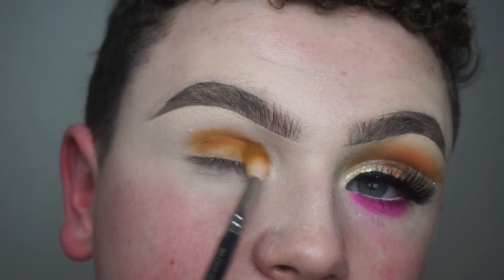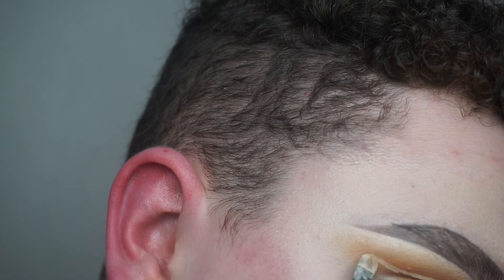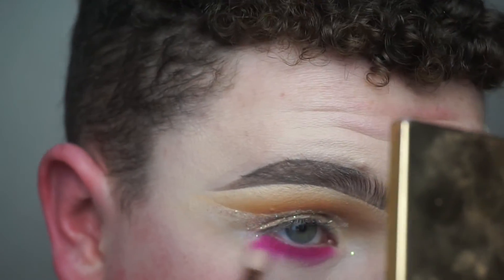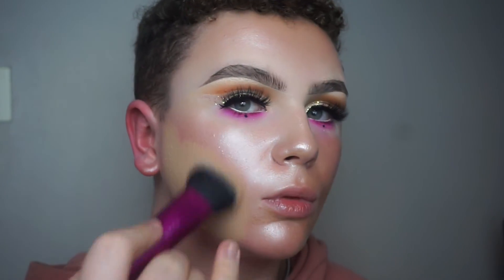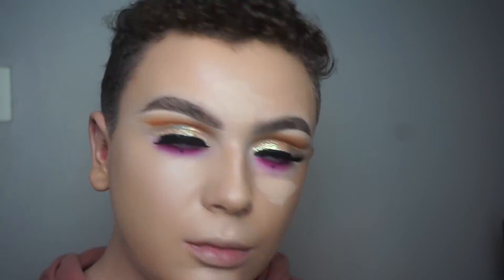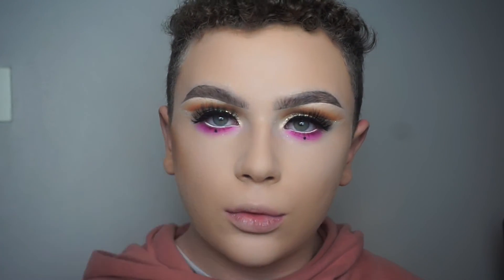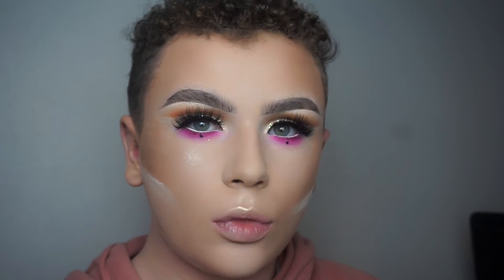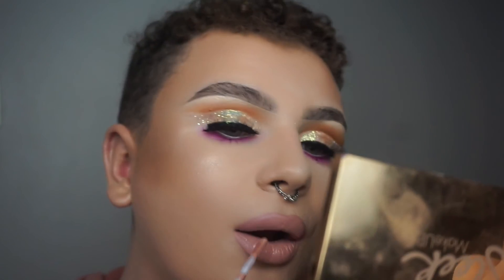Spring Glitter Cut Crease Makeup Tutorial